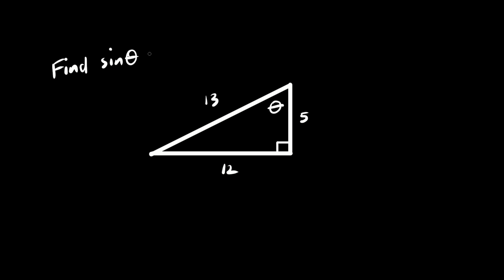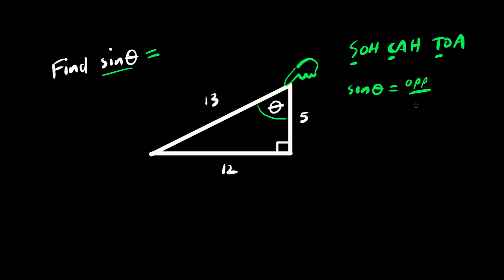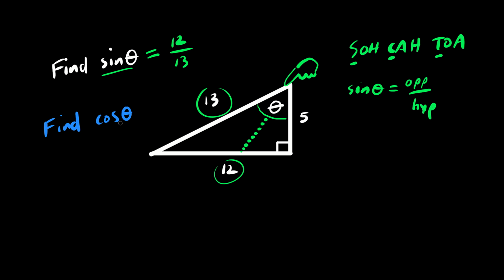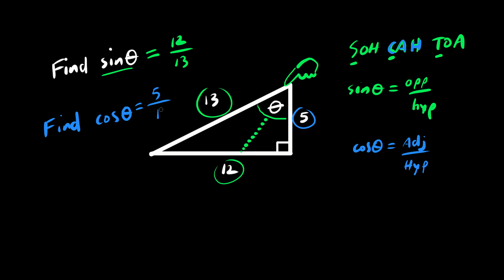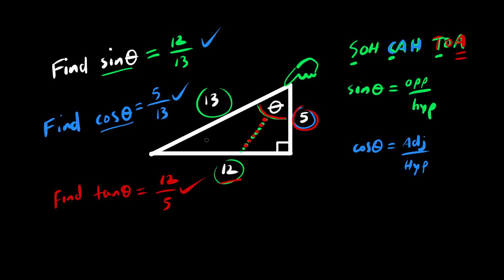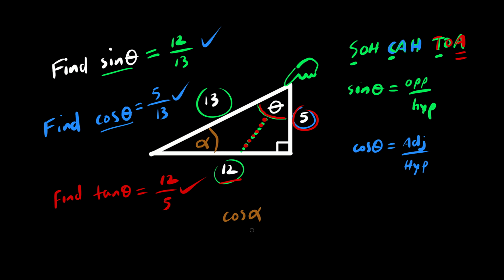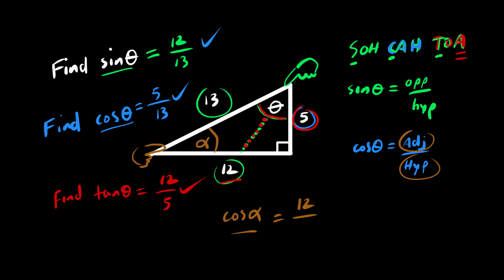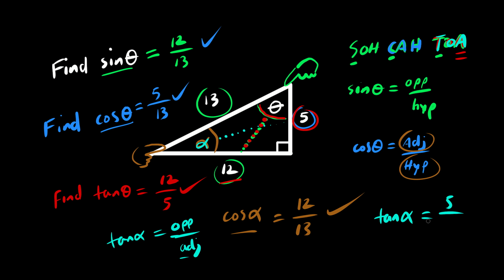BC Math 10 SOH CAH TOA Trigonometry #2